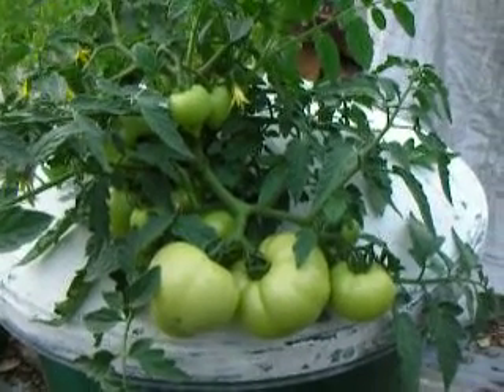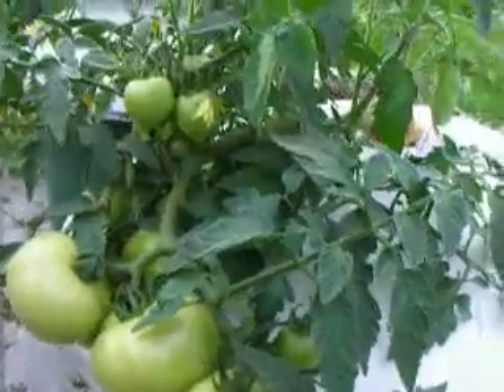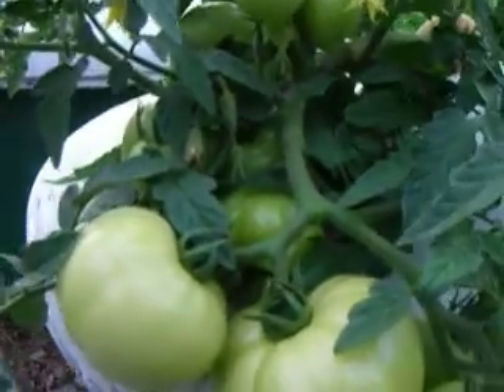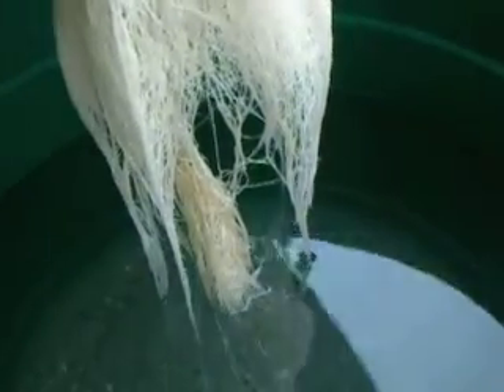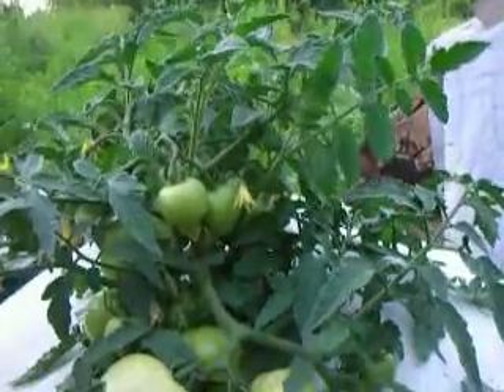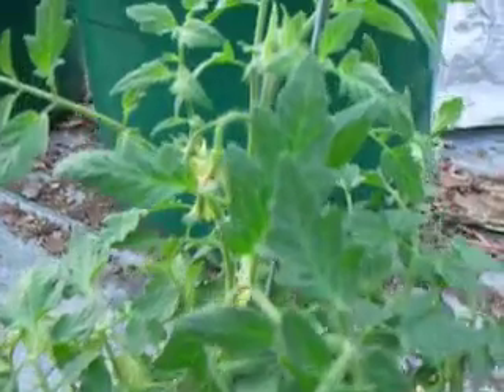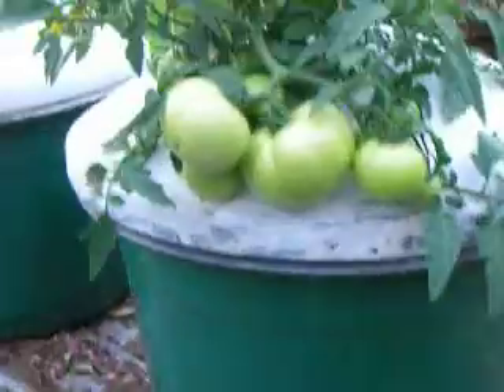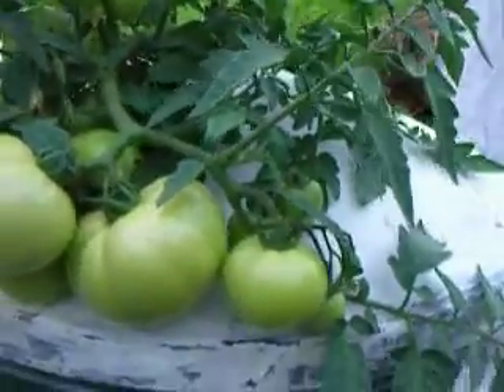Bush Early Girl tomato after 30 days in Liquid Soil water-conservation gardening method.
I bought a 10-inch high Bush Early Girl tomato plant with several flowers and no fruit from a nursery on June 1, 2014 and rinsed the soil from the roots and inserted  it through a hole in the lid covering a twenty-gallon tub containing 15 gallons of Liquid Soil.

This video shows what happened in thirty days with no maintenance or additional procedures and compares the result with a plant of the same age that was kept in a four inch pot of soil.

Using this method prevents evaporation of the solution and thus  conserves water dramatically.

It is also noteworthy that the plant has no leaf yellowing at this stage  and even more surprising is still producing flowers.